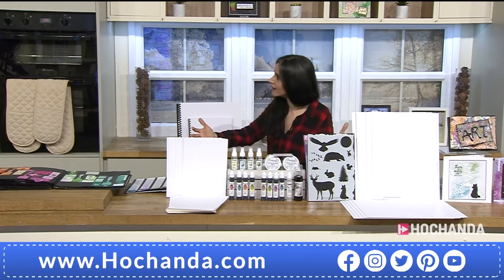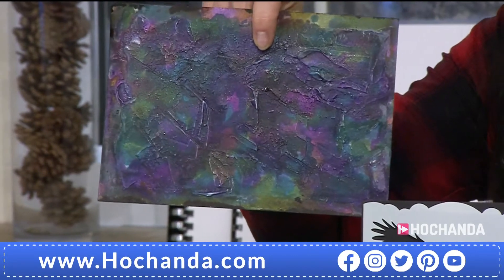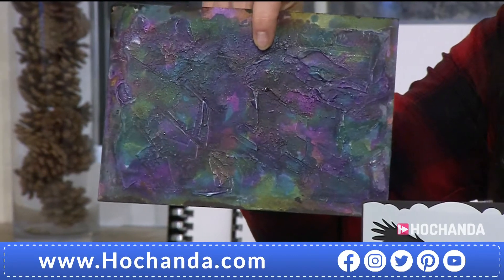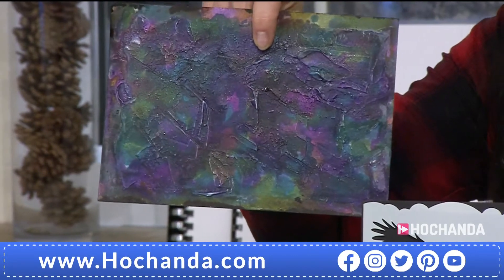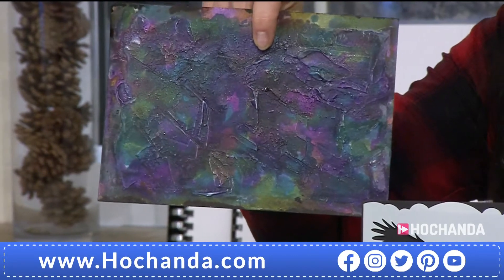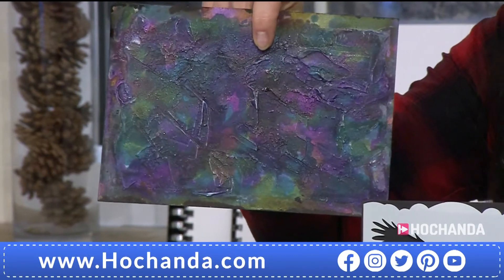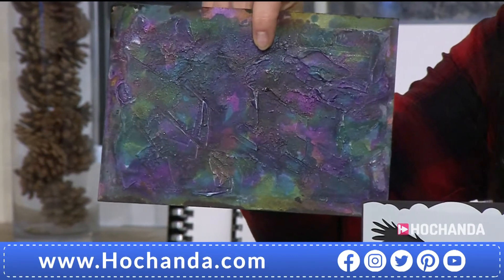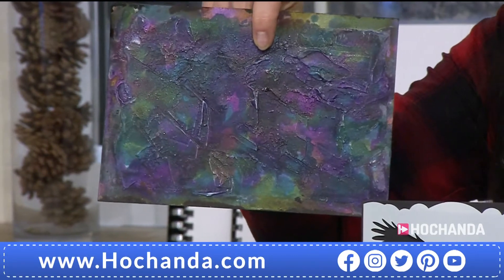Simon Hochanda Show 24th Feb 2021 at 10:00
Join  Simon & Paula launching our new Winkie Inkies and British Wildlife Stencil. the video had demos of Simon using our new stencil to create wonderful projects.